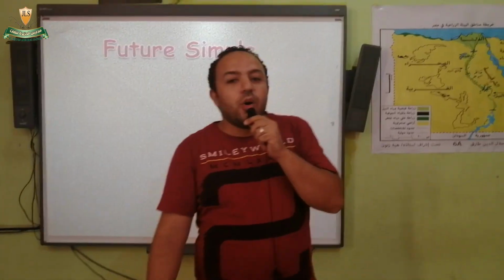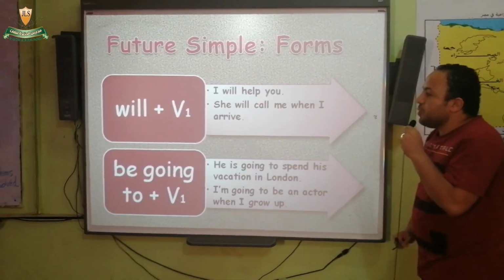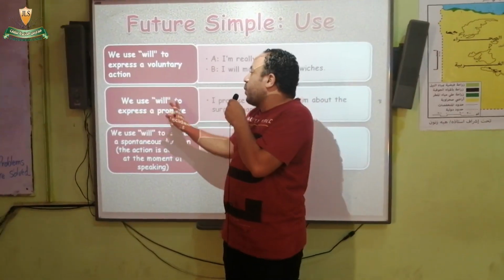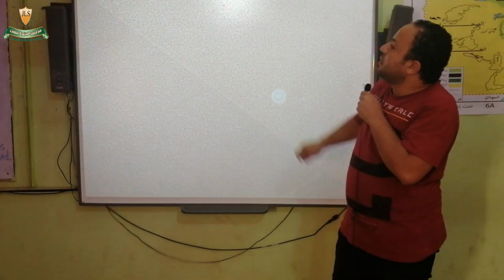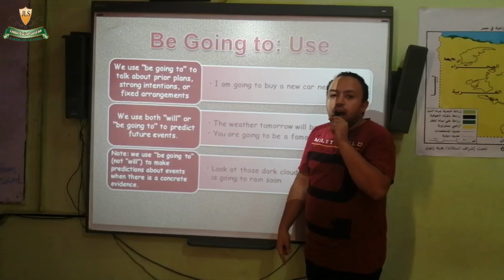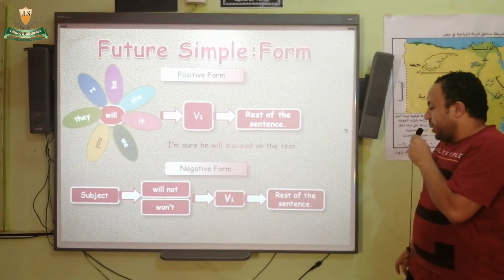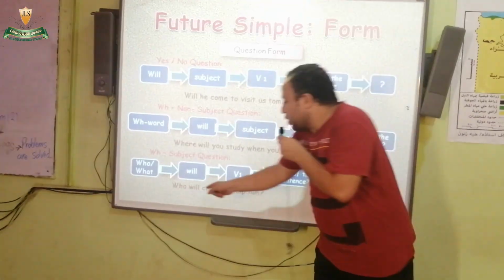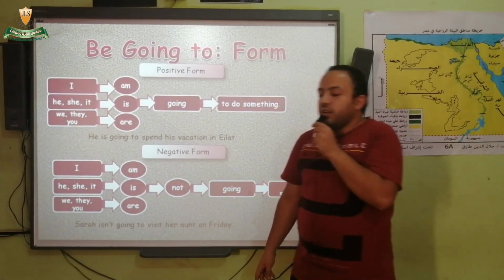Summer course English for prep 1/2/3